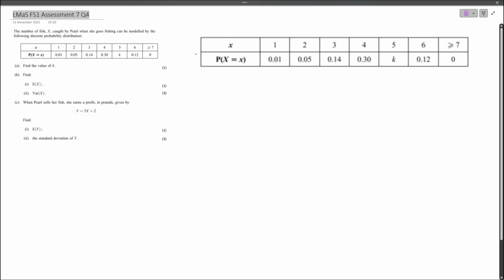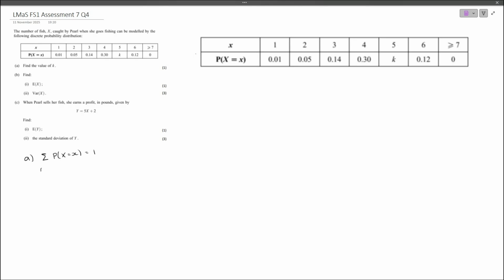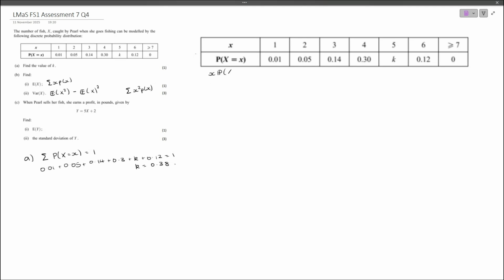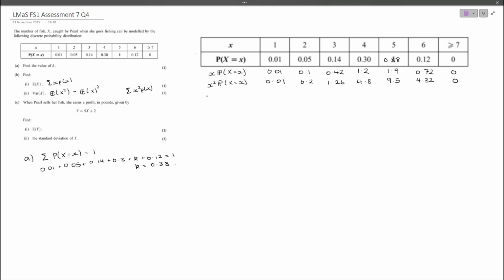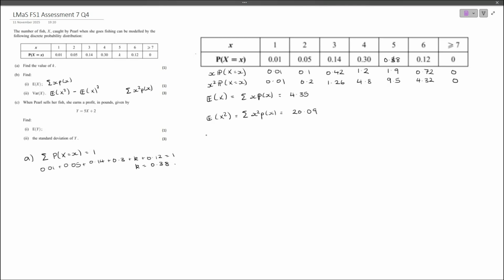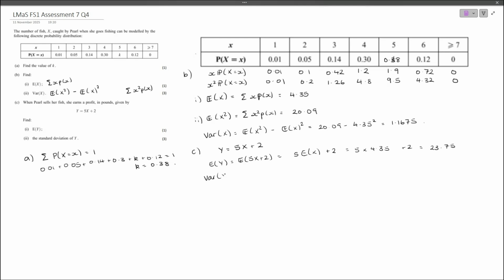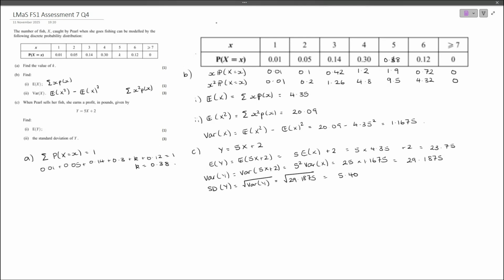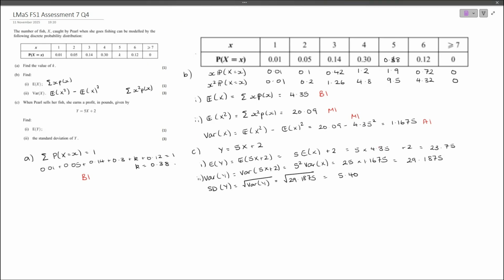LMaS FS1 Assessment 7 Q4